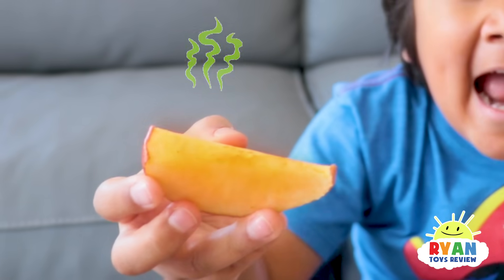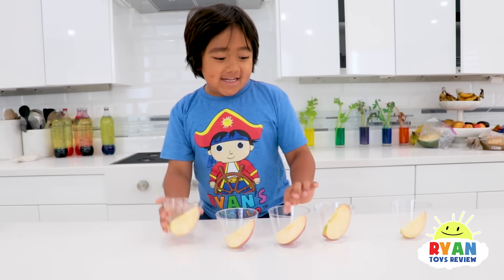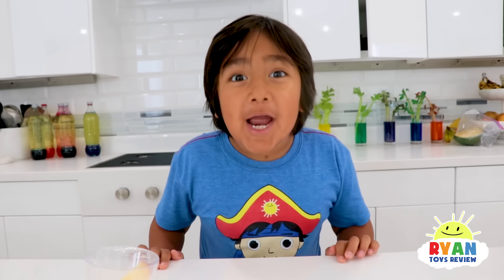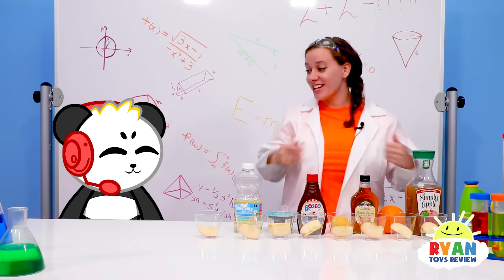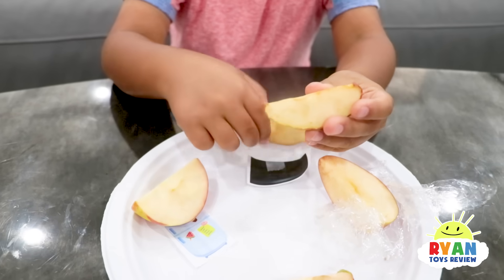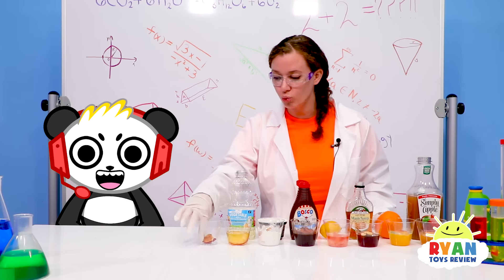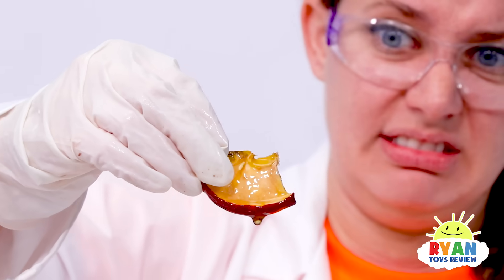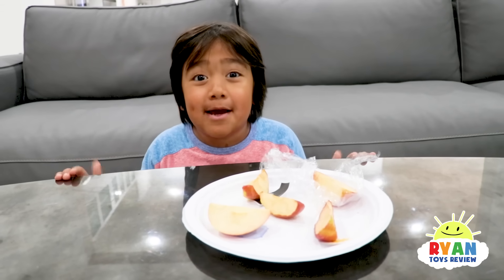How to keep an Apple from Turning Brown????? Science Experiments for Kids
How to keep an apple from Turning Brown? Science Experiments for Kids with Ryan ToysReview!!! Ryan and Combo Panda Learns about Apple Oxidation!!! Fun and Easy Homemade Science Experiments kids can do at home with everyday household objects! Try using different liquids to see which one will help the apple from Turning brown!!!